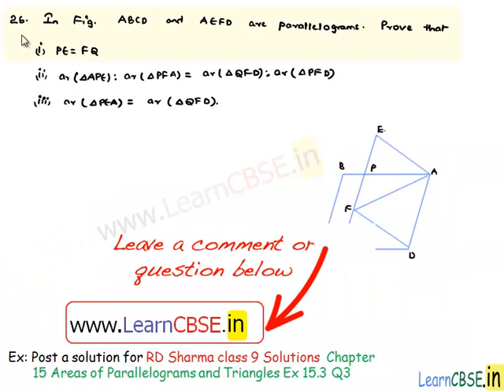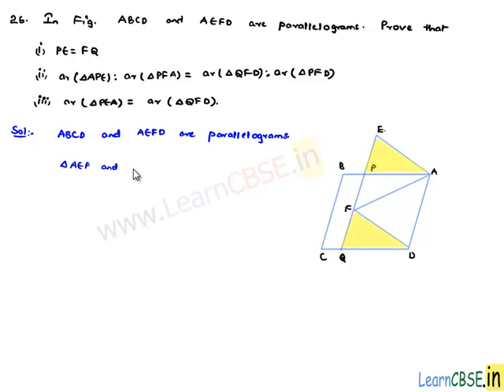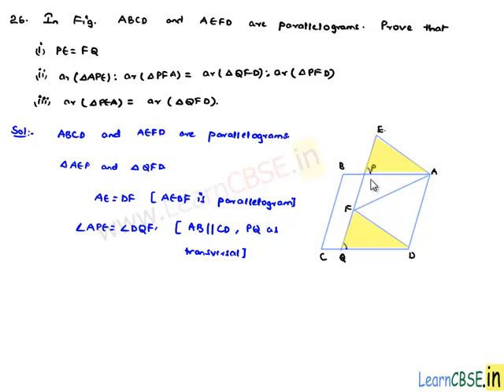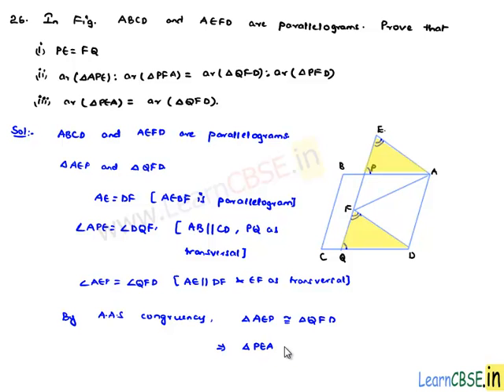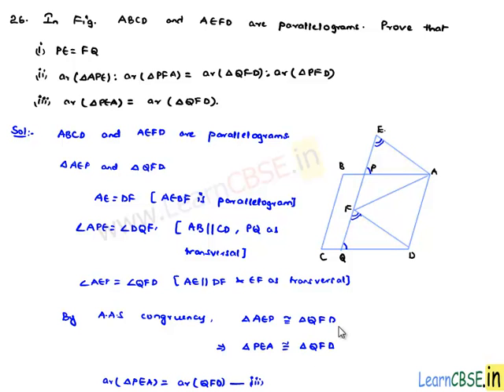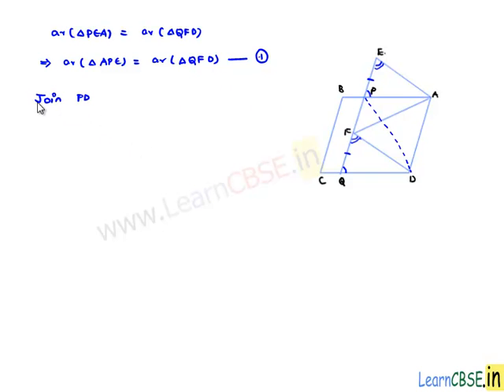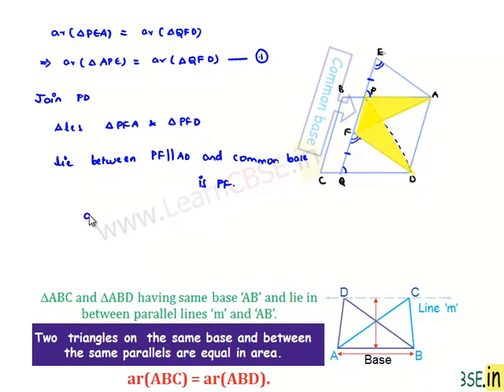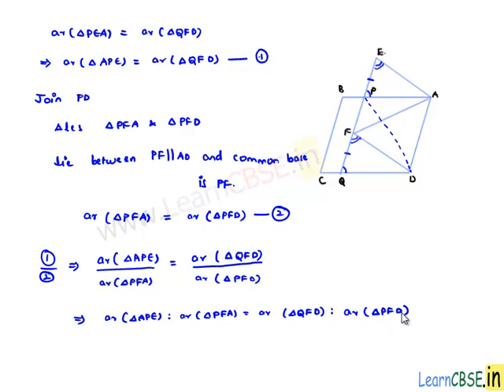RD Sharma class 9 solutions Chapter 15 Areas of Parallelograms and Triangles Ex 15.3 Q26